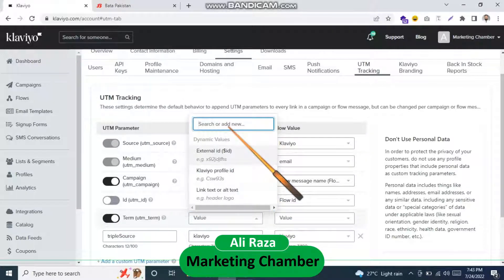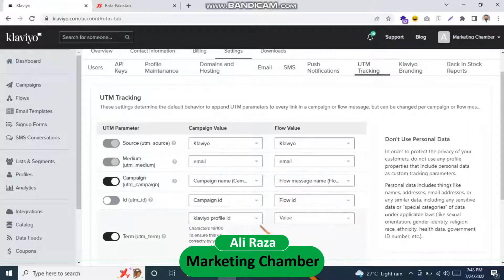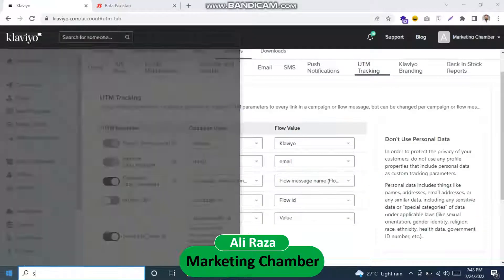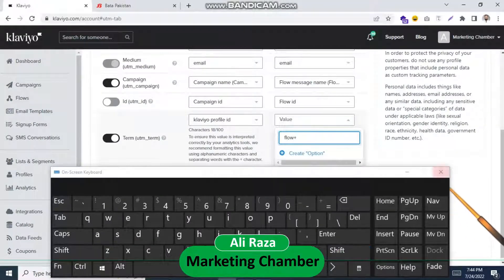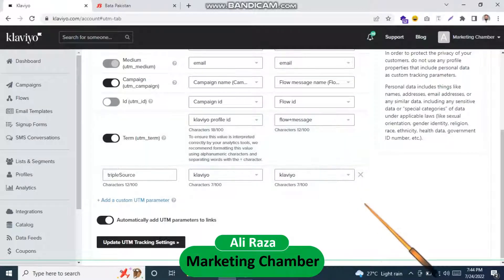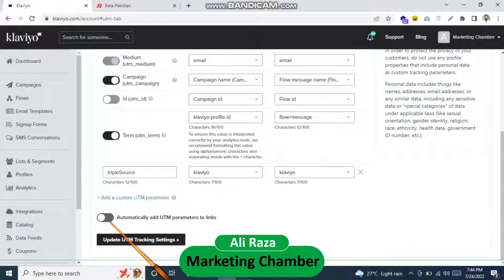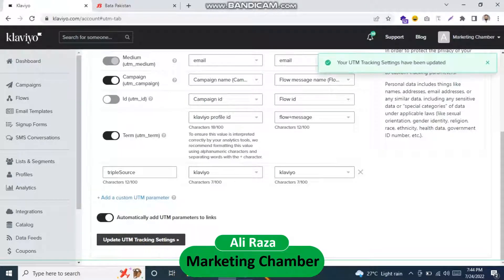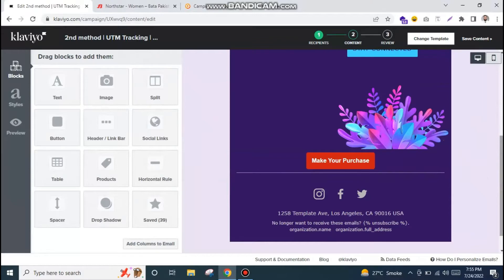UTM Tracking in Klaviyo | 2 Ways to add UTM Tracking Links | Marketing Chamber |Ali Raza |In English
🤙Don't miss to check out our LATES blog about '' How to setup UTM tracking in KLAVIYO effortlessly''

Hello! Do You also have misconception like others that you cant use UTM Tracking links in campaigns and flows? YES! Ok I have explored 2 ways for you to add UTM Tracking Links in campaign and flows